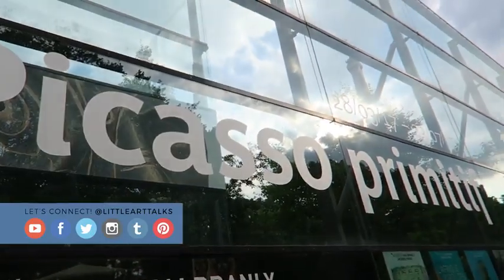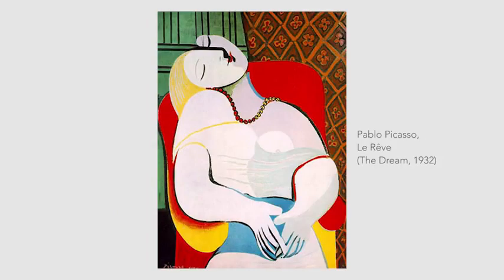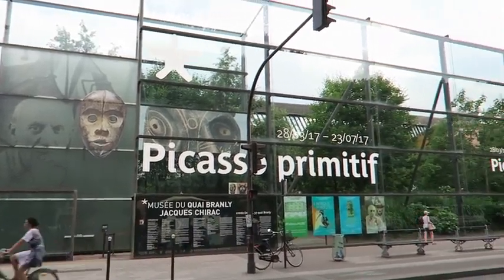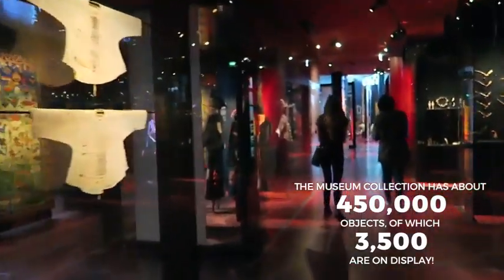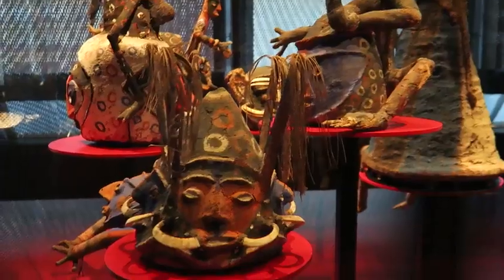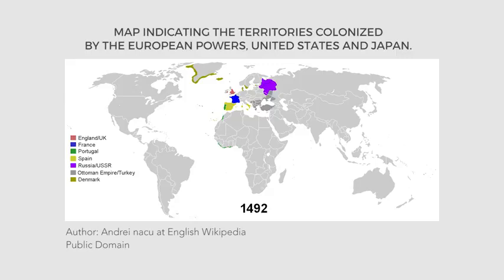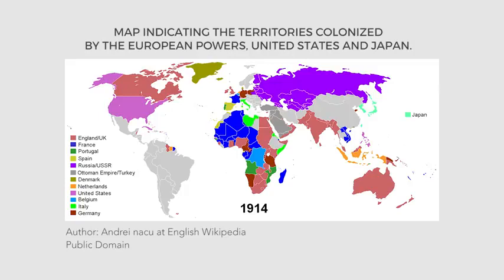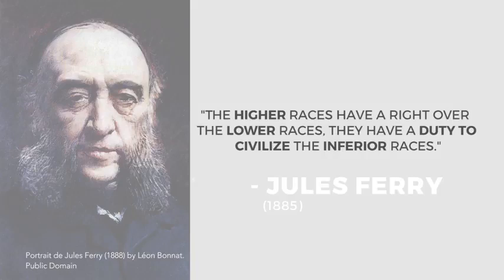How Picasso was inspired by Non Western Art Musée du quai Branly Jacques Chirac Paris Museum